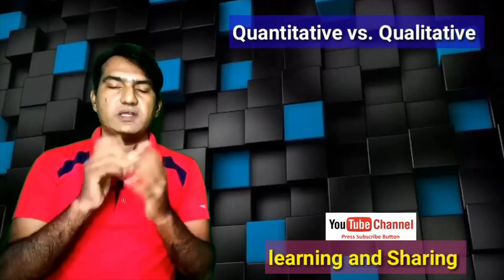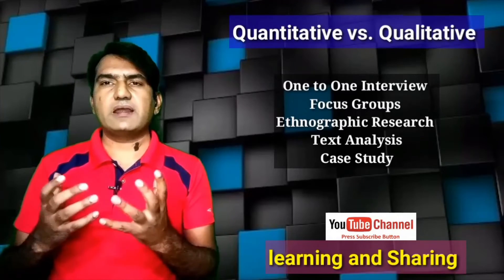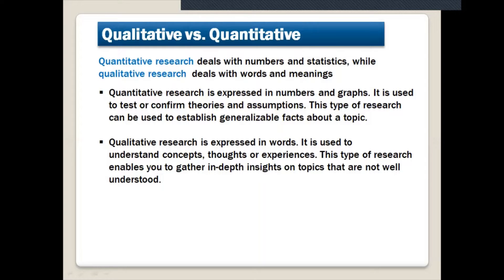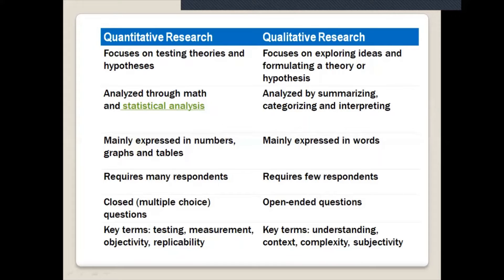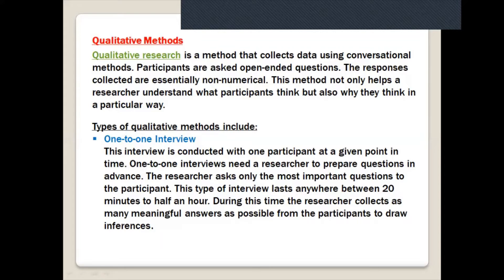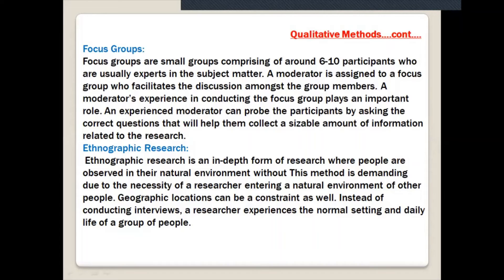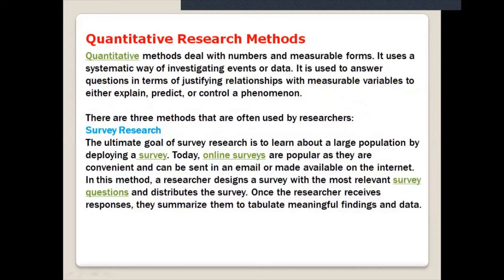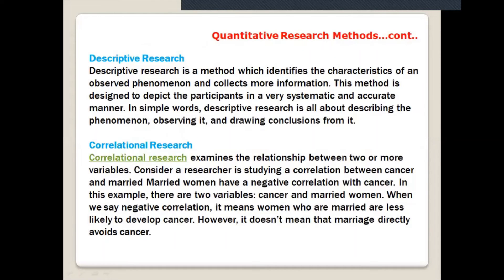Qualitative vs Quantitative Research I Saad Rahoojo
Quantitative research deals with numbers and statistics, while qualitative research  deals with words and meanings.
Quantitative research is expressed in numbers and graphs. It is used to test or confirm theories and assumptions. This type of research can be used to establish generalizable facts about a topic.
Qualitative research is expressed in words. It is used to
understand concepts, thoughts or experiences. This type of research enables you to gather in-depth insights on topics that are not well understood.
Research method is defined as the tools or instruments used to accomplish the goals and attributes of a study.
Research methods are broadly classified as Qualitative and Quantitative
Both methods have distinctive properties and data collection methods.
Qualitative Methods
Qualitative research is a method that collects data using conversational methods. Participants are asked open-ended questions. The responses collected are essentially non-numerical. This method not only helps a researcher understand what participants think but also why they think in a particular way.
one to one interview
focus Groups
Case Study
Text Analysis etc
Qualitative Methods
Descriptive Research
Correlational Research
Survey Research etc
0:00 Introduction
6:26 Difference between Qualitative and Quantitative
11:29 Qualitative Methods
12:27 One to One Interviews
13:22 Focus Groups
14:21 Ethnographic Research
15:22 Text analysis
16:14 Case Study
17:07 Quantitative Methods
18:05 Survey Research
19:11 Descriptive Research
20:00 Correlational Research